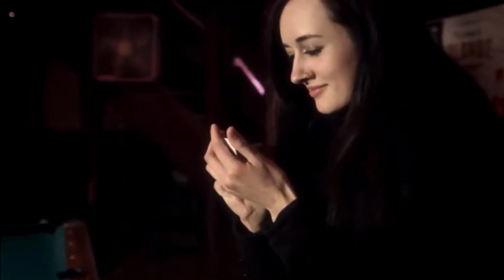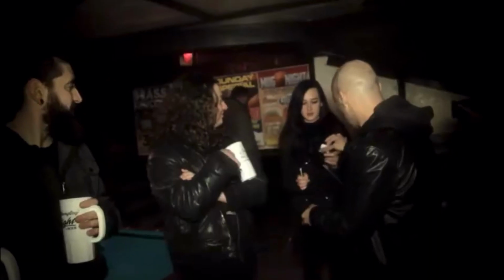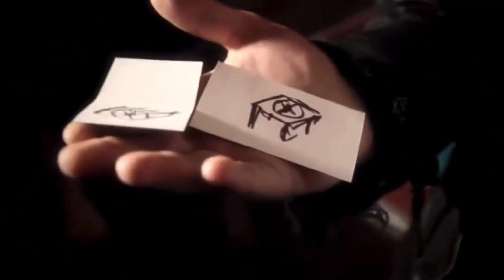Blind Man's Wallet Magic Trick by Menny Lindenfeld - Read What Is Written On Folded Paper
Get one today at TheBestMagicShop.com

Professional mentalist Menny Lindenfeld has invented the mind-reading device of the year. The Blind Man's Wallet takes mind-reading to a whole new level.

READ WHAT IS WRITTEN ON FOLDED PAPER